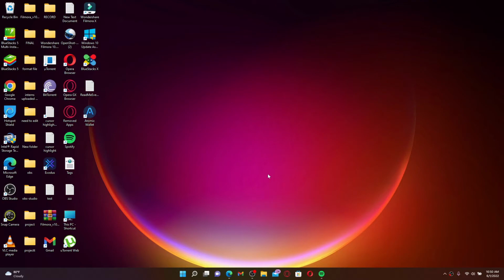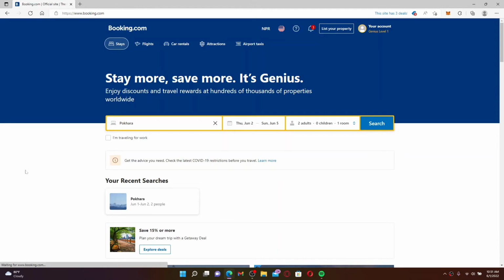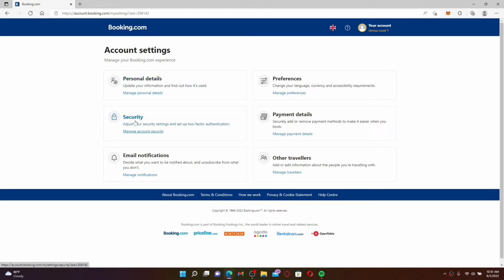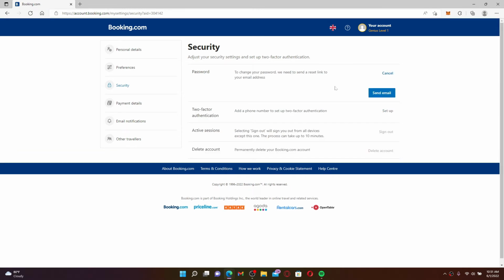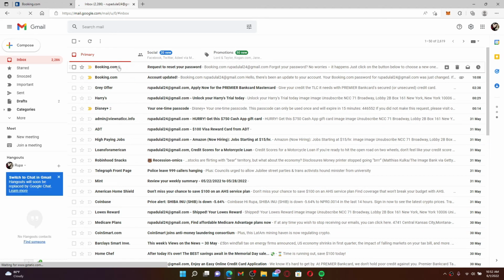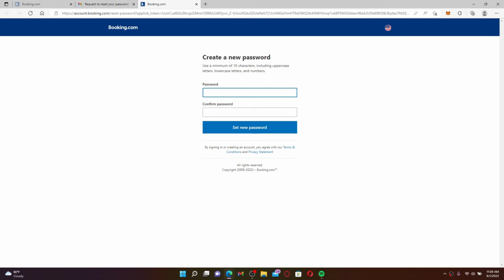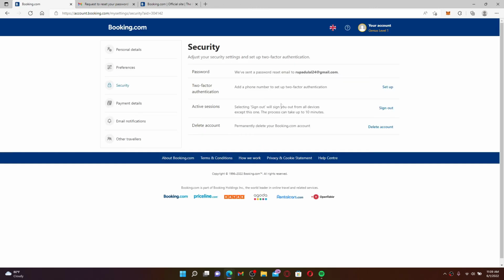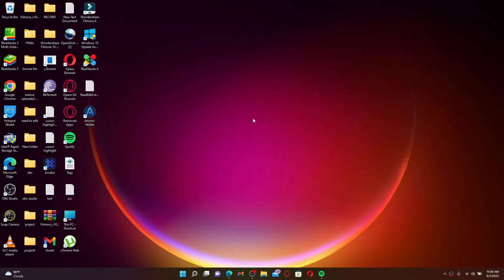How To Change Password of Booking.com Account (2022)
In this video I am going to guide you How To Change Password of Booking.com Account.

CHAPTERS
0:00 - Intro
0:20 - How To Change Password of Booking.com Account
1:34 - Outro

Hey EveryOne!